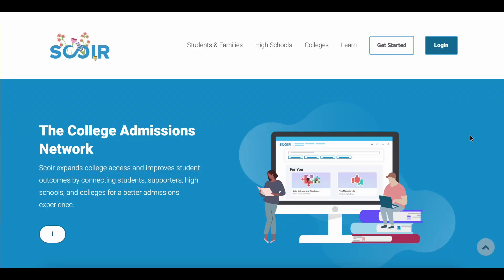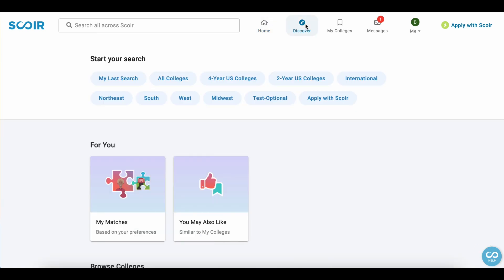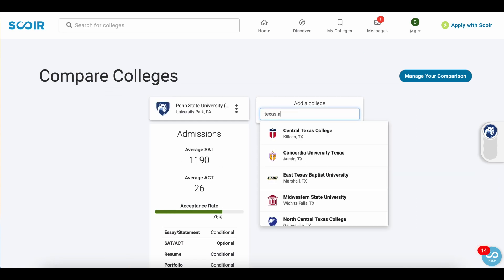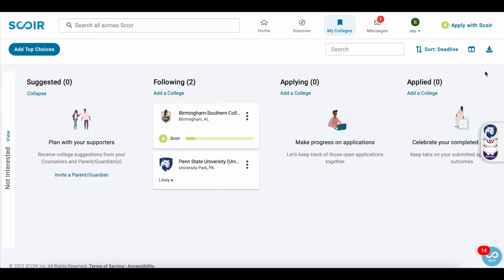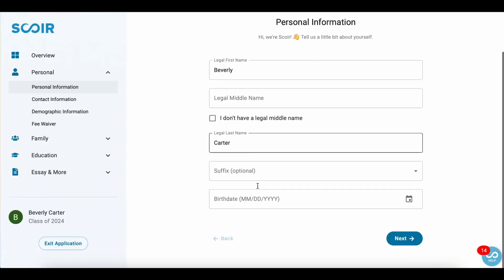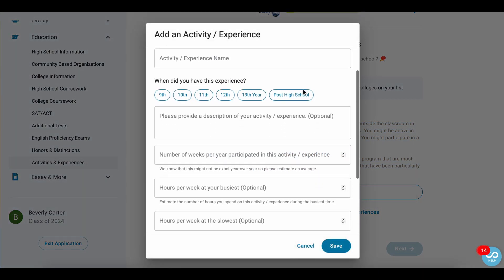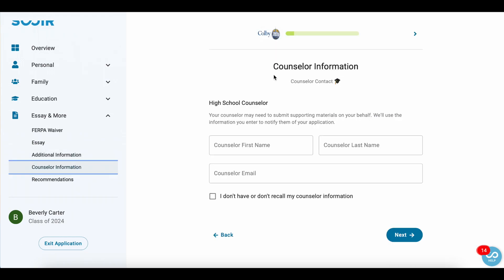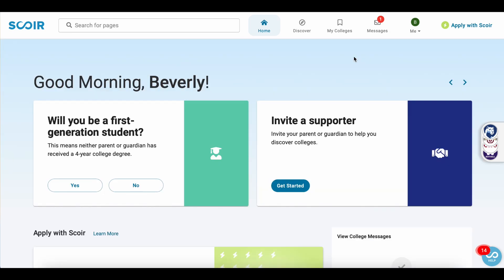CEA's 2023 Scoir Video Tutorial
In this tutorial, CEA walks you through the brand new Scoir application platform. We show you the key tabs and dashboard elements, where to find the essay section, how to keep track of your college list and application submissions, and offer helpful advice for making the most of the resources available to you.